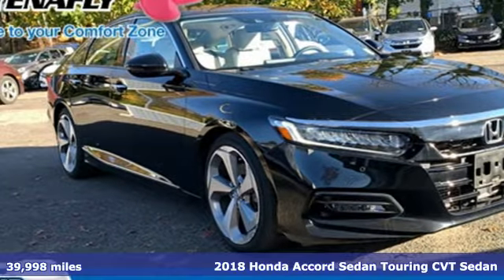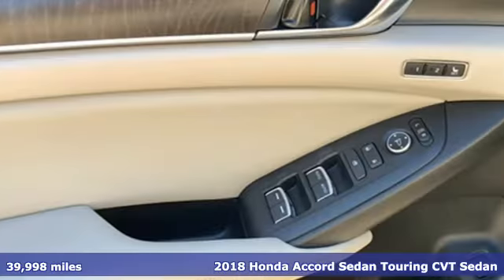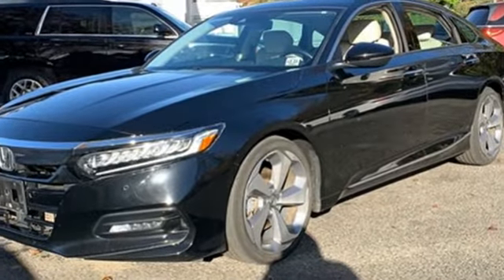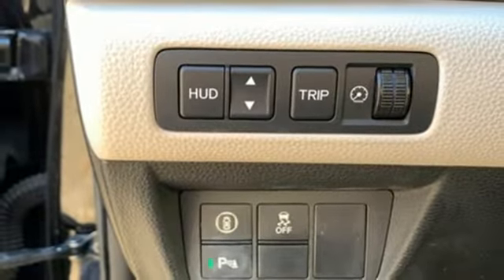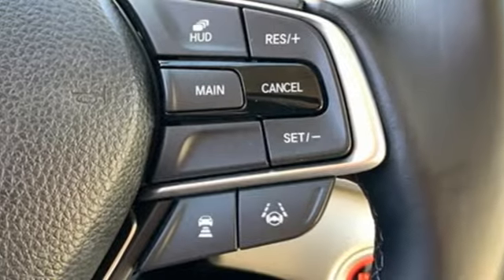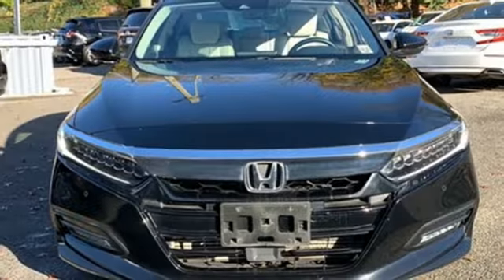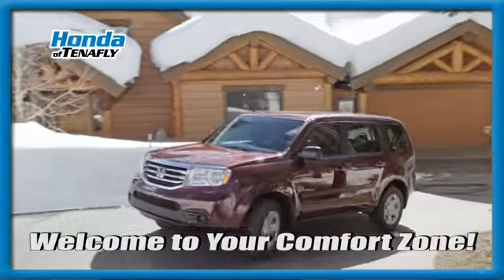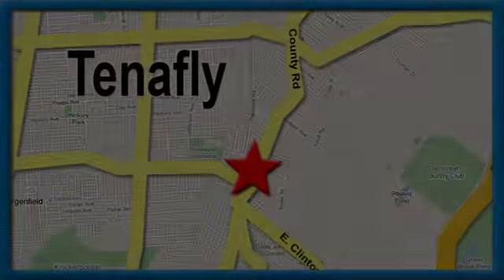Used 2018 Honda Accord Teaneck Englewood, NJ 64175A - SOLD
Year: 2018
Make: Honda
Model: Accord
Trim: Touring
Engine: 1.5T I4 DOHC 16V Turbocharged VTEC
Transmission: CVT
Color: Black
Interior: Ivory
Mileage: 39998
Stock #: 64175A
VIN: 1HGCV1F94JA022705
Odometer is 3294 miles below market average! CARFAX One-Owner. TEST DRIVE AT HOME! WE WILL BRING THE CAR TO YOU! within 5 miles, Ivory Leather. Black FWD 2018 Honda Accord Touring 1.5T I4 DOHC 16V Turbocharged VTEC Certified. HondaTrue Certified Details:brbr * Warranty Deductible: $0br * Transferable Warrantybr * Vehicles purchased within New Vehicle Limited Warranty period: extends New Vehicle Limited Warranty to 4 years*/48,000 miles*. Honda Care Motor Club Partner for 1 year/12,000 miles. Up to two complimentary oil changes within the first year of ownership. SiriusXM 90-Day Trialbr * 182 Point Inspectionbr * Limited Warranty: 12 Month/12,000 Mile (whichever comes first) after new car warranty expires or from certified purchase datebr * Roadside Assistancebr * Vehicle Historybr * Powertrain Limited Warranty: 84 Month/100,000 Mile (whichever comes first) from original in-service datebrbrbrHonda of Tenafly is New Jersey's First Honda dealership established in 1971. Family owned and operated for 48 years, we proudly serve all of New Jersey, New York, Connecticut, Pennsylvania and the entire world. * WE FINANCE * WE SHIP WORLDWIDE * Not all pre-owned vehicles come with 2 keys. Expect pre-owned vehicles to have minor nicks, chips. All prices plus tax, title, lic, and $779 documentary fee. Pre-owned internet prices exclude $995 Pre-delivery Service Inspection Fee.

Address:
28 County Road